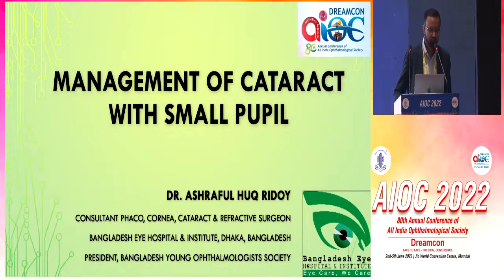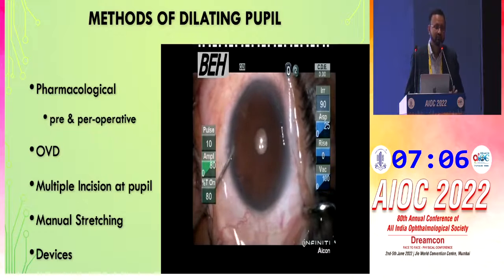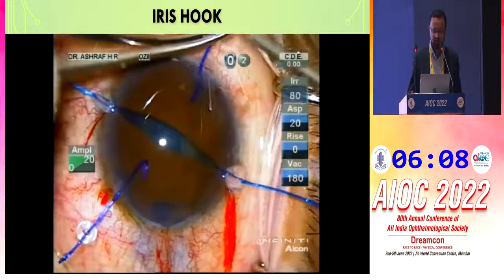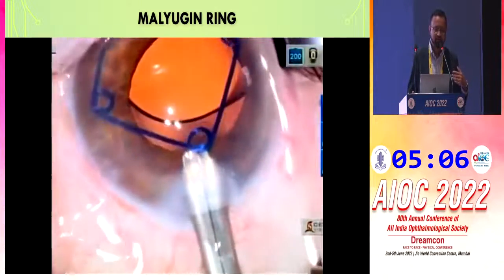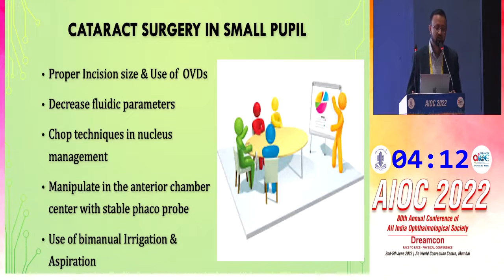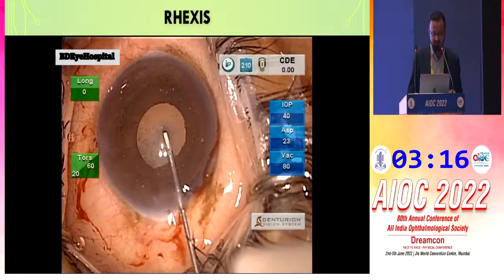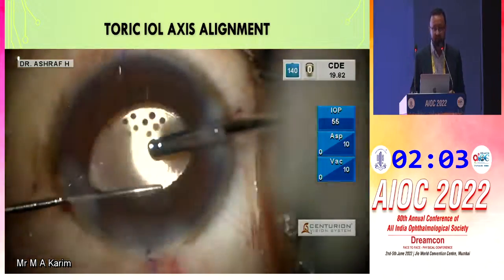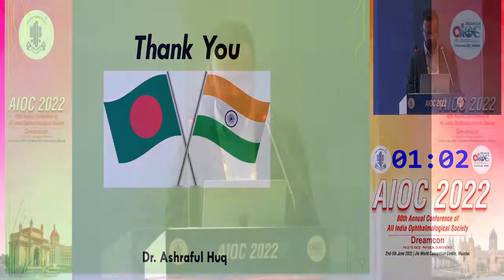AIOC2022 GP196 topic Dr Ashraful Huq Management Of Cataract with Small Pupil